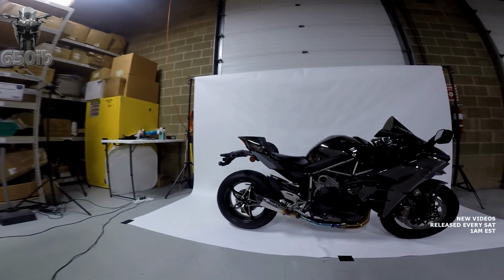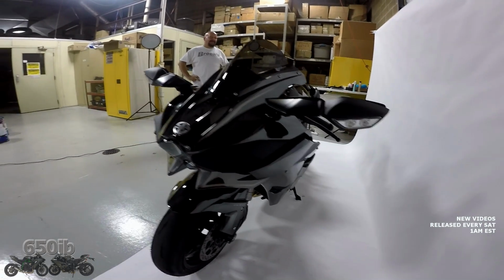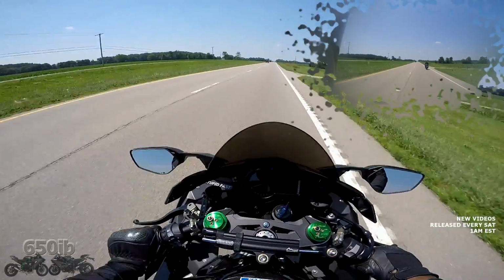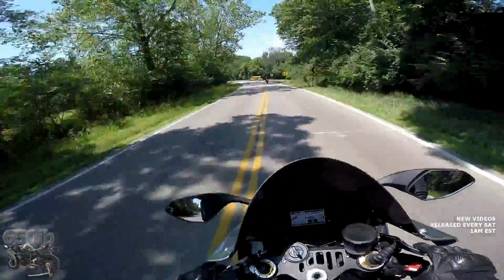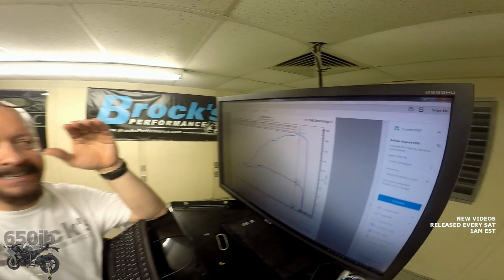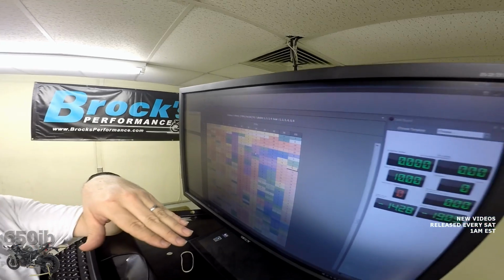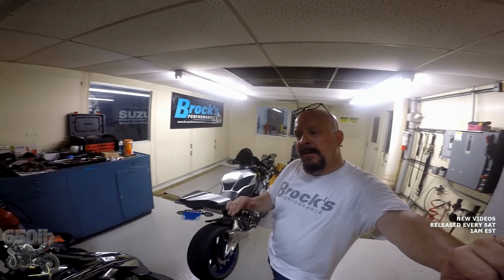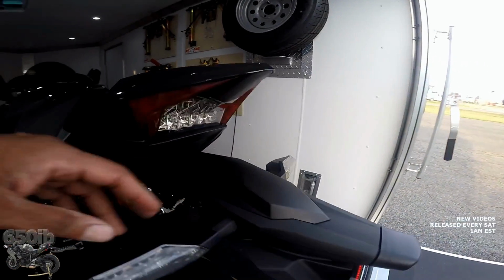2016 Kawasaki Ninja H2 | 1st ride with mods & SMACKDOWN!!!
Meeting and riding with Brock Davidson on my 2016 Ninja H2 for the 1st time!!!